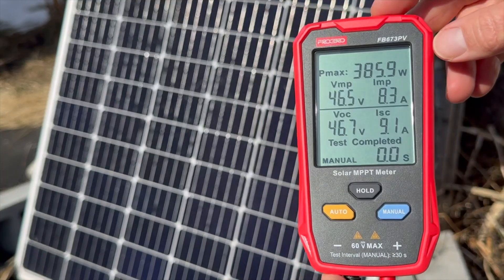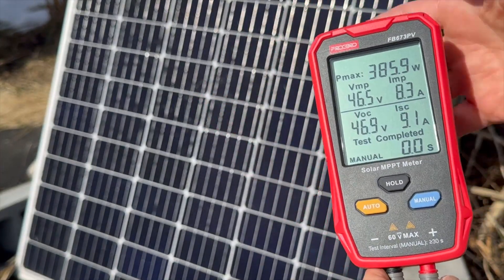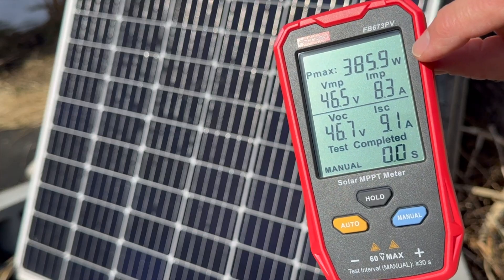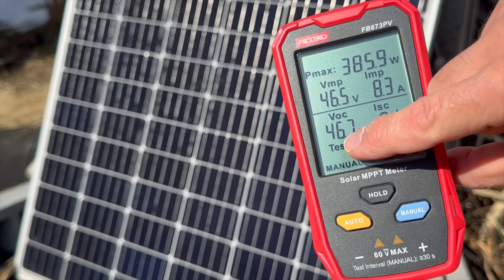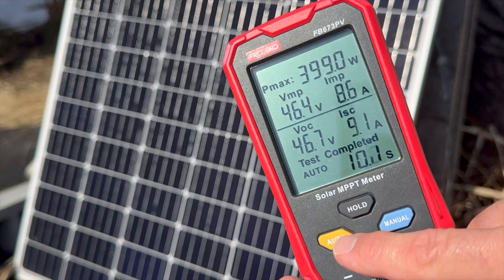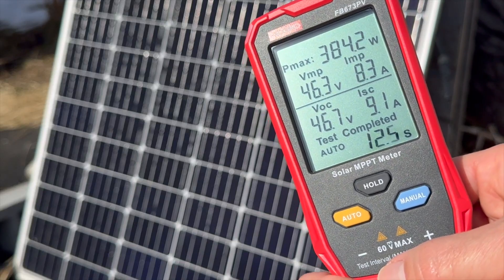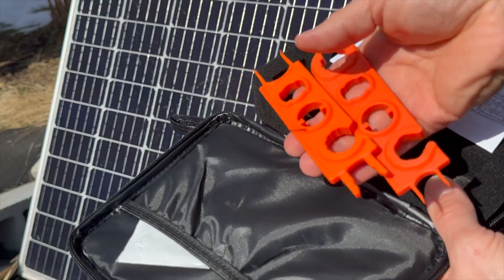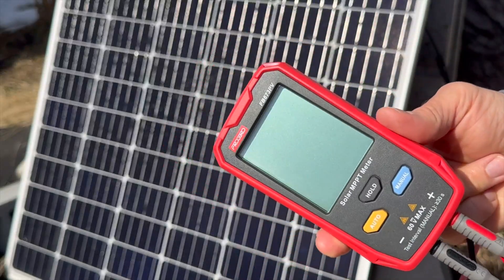FROGBRO FB673PV lcd mppt solar panel pv tester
Product Main Features:
1) The overall size is small, making it convenient for operators to carry around
2) Large LCD with one interface displaying all parametersai
3) No additional power supply required, it will turn on and display after successful connection
4) Can switch between automatic/manual modes
5) Over rated power, over temperature, over voltage, and over current protection
6) Reverse connection protection of photovoltaic panels

Specification Details:
Safety level: CAT III 100V
Vmp measurement: 10～80V
Voc measurement:10～80V
Pmax measurement: 5-800W
Imp measurement: 0-35A
Isc  measurement: 0-35A
Measurement method : manual and auto measurement
LCD size: 65x50mm
Product size:140x75x25mm
Product weight: about 250g
Standard Accessories:tester, 2 MC4 test lead, manual

How to use it:
Insert the MC4 plugs at both ends of the photovoltaic module into the testing line of the instrument; Pressing the blue button (MANUAL) for testing can display the parameters of the component
in real time to help determine whether there is an inefficient power generation fault in the component, replace the faulty component, and ensure the normal power generation of the component string.